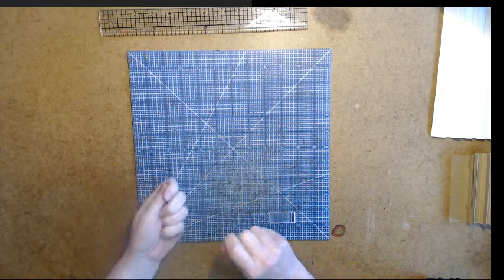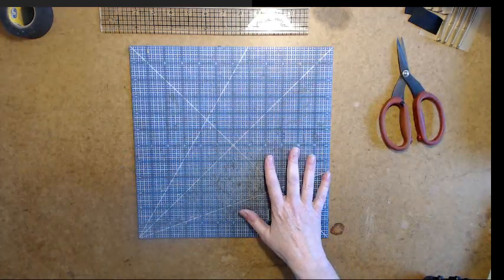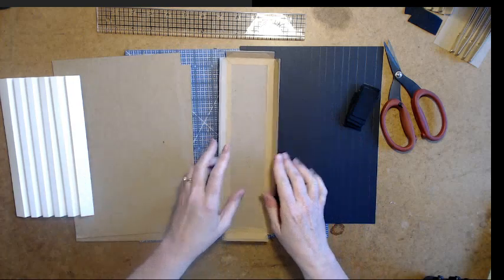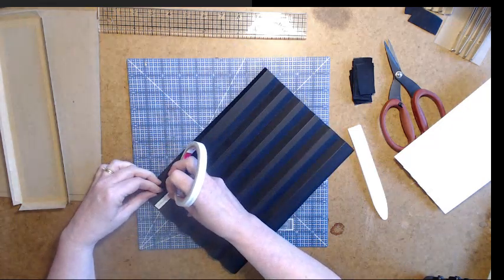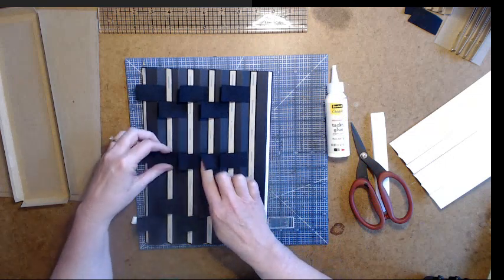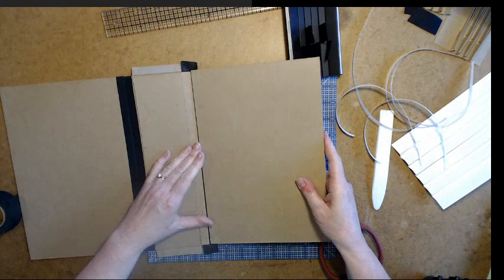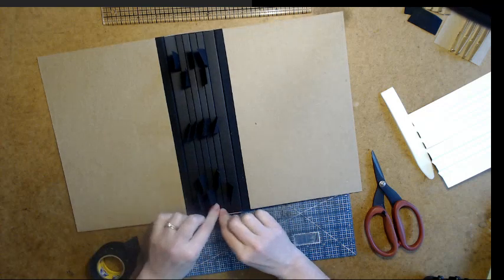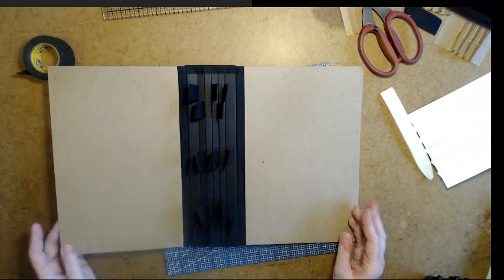Undercordion Binding / Flashback Album Construction, Part 1 (FIRST 30 SECONDS HAS NO SOUND)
New binding based on an old favorite accordion binding flipped upside down! Very versatile and flexible for any size or themed album.